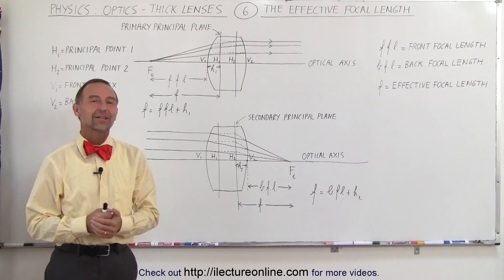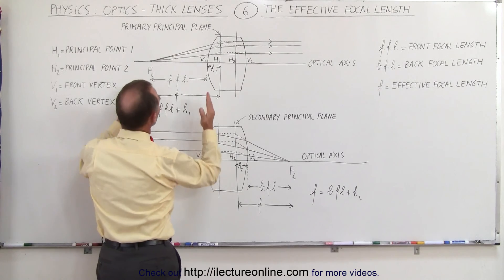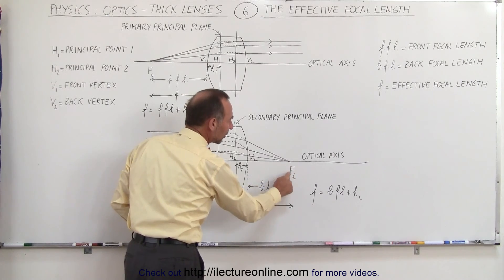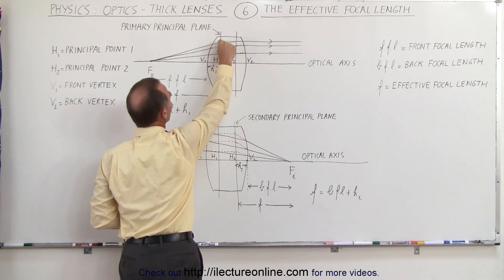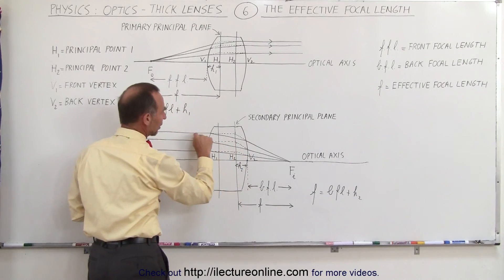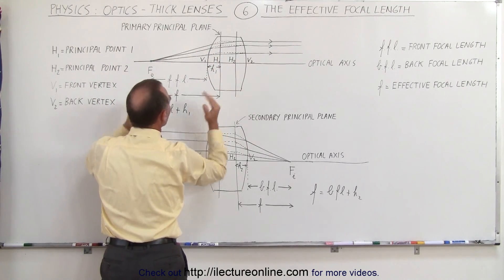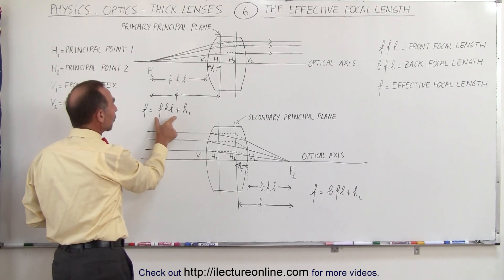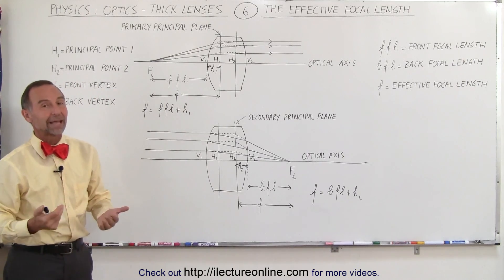Physics: Optics- Thick Lenses (6 of 56) The Effective Focal Length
In this video I will explain the actual paths rays take going through a thick lens.